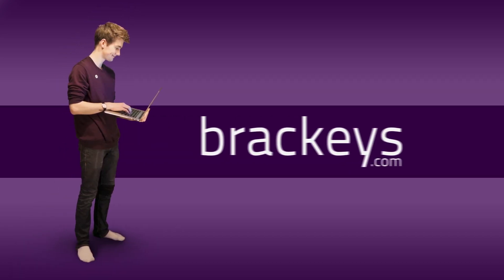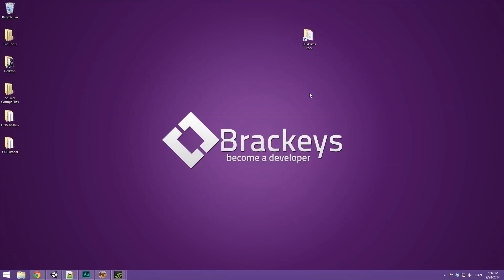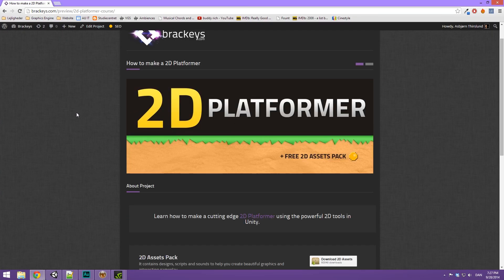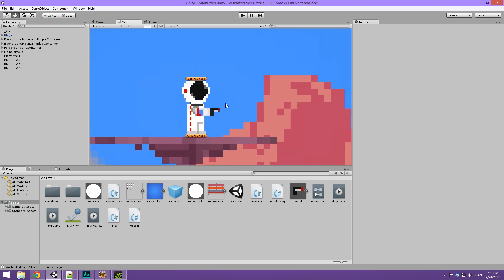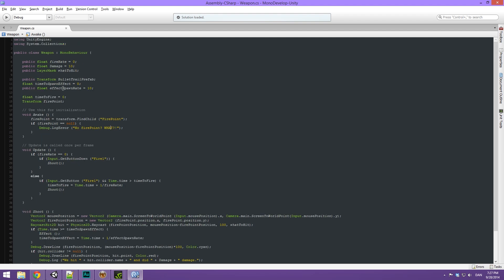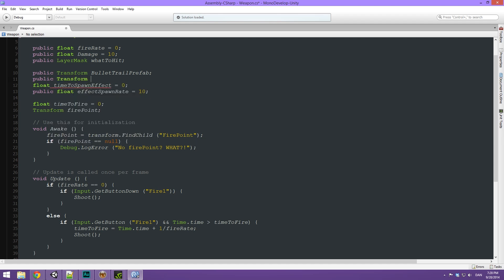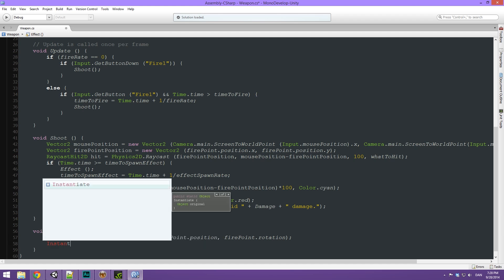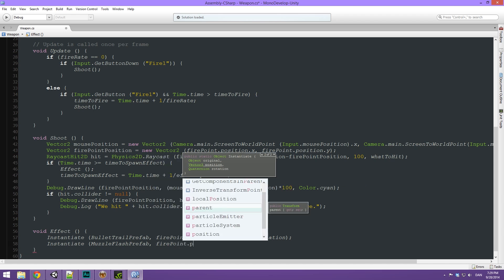10. How to make a 2D Platformer - MUZZLE FLASH - Unity Tutorial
Let's add a cool muzzle flash effect to our gun!

Learn how to make a cool 2D Platformer using the powerful 2D tools introduced with Unity 4.3.

► All content by Brackeys is 100% free. I believe that education should be available to everyone. Any support is truly appreciated so I can keep on making the content free of charge.